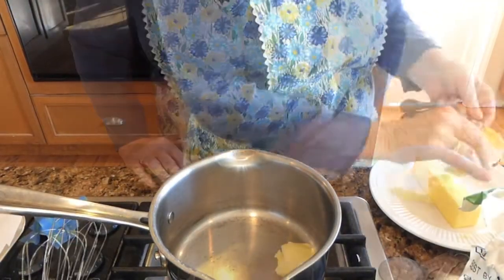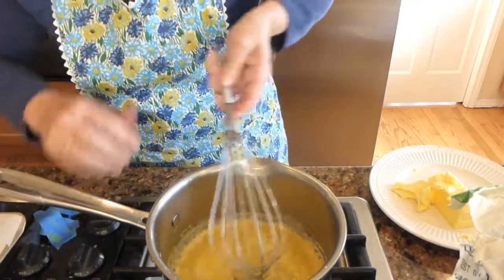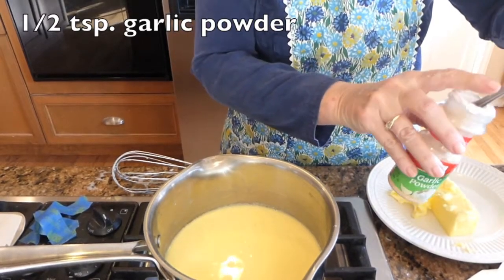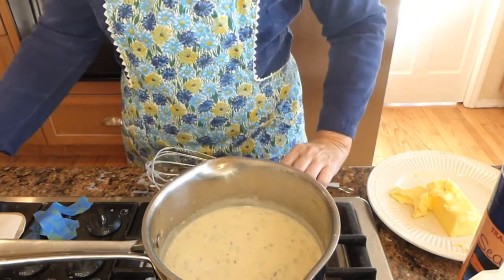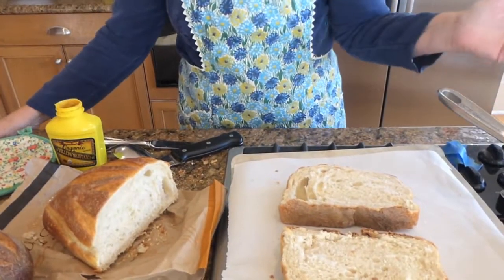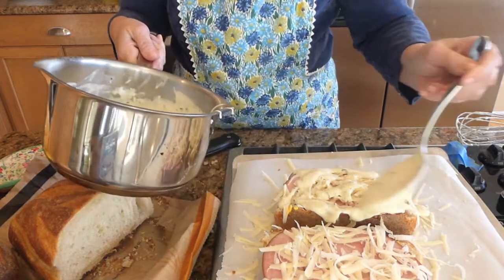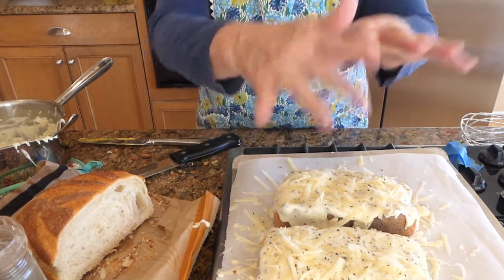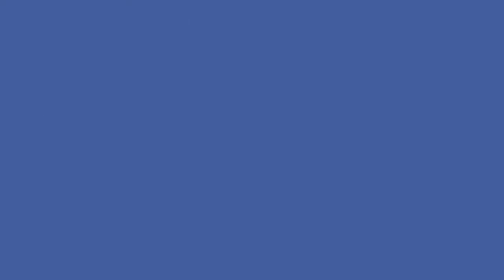Deluxe Ham & Cheese Sandwich (Croque-Monsieur)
Deluxe Crunchy, Cheesy, Oven Baked Ham Sandwich. Topped With Herbs And 2 Cheese Sauce  Your Taste Buds Will Jump For Joy..Deluxe Comfort Food With A Twist!